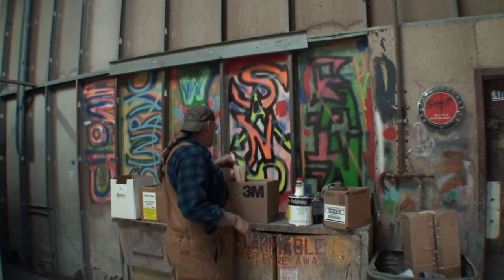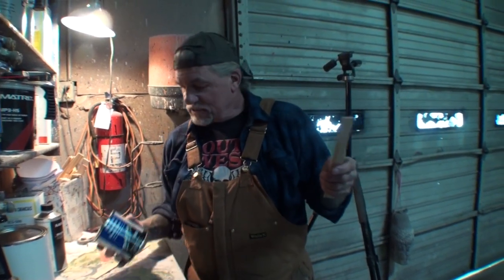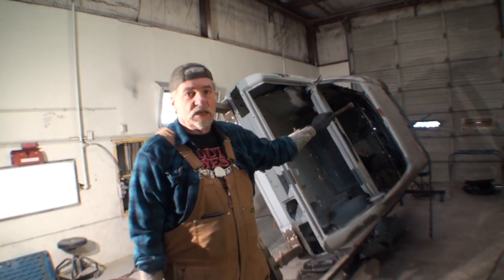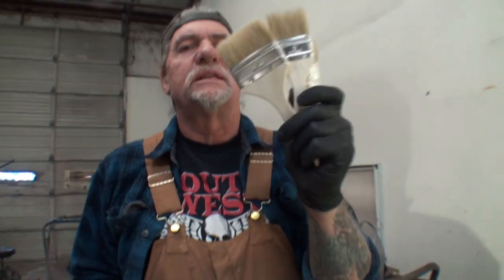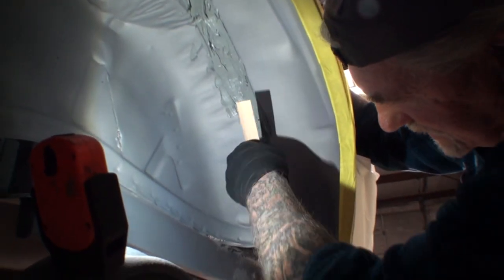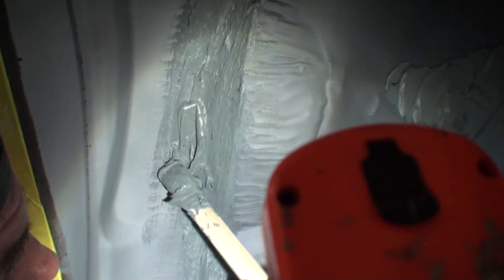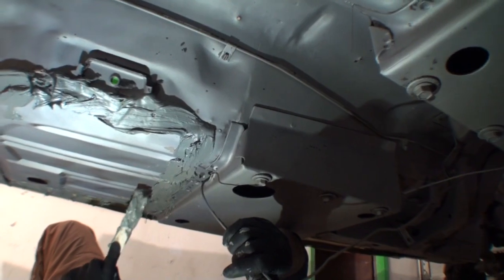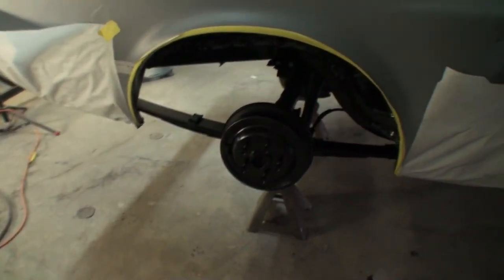Best Seam Sealer For Cars - BRUSH IT ON and FORGET IT!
Best Seam Sealer For Cars - BRUSH IT ON and FORGET IT! Instructional videos of Repairing cars and trucks with My Friend Pete and Diy Auto School. Using Brushable Seam sealer for Automotive Restoration. Ultra Flex Seam Sealer. How to Use Car Body Seam Sealer. Do It Yourself. DIY And More.